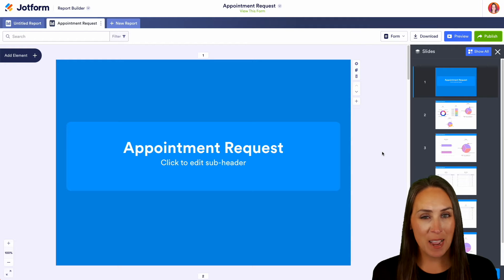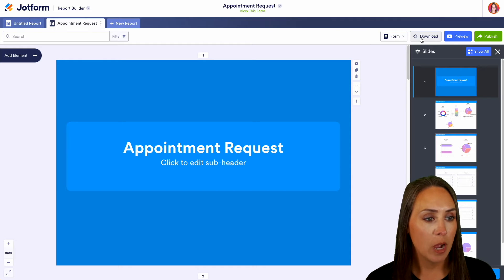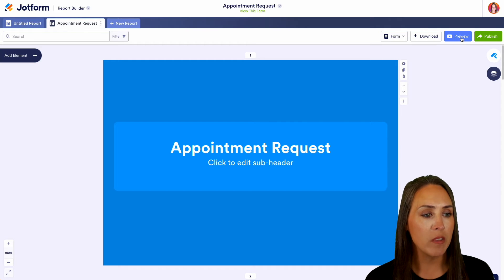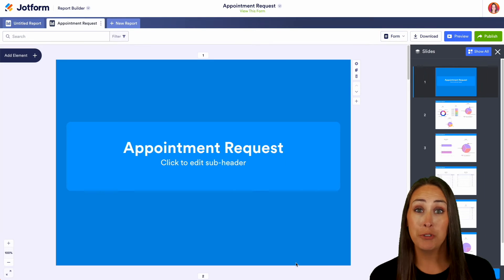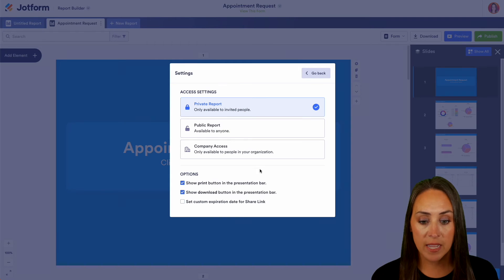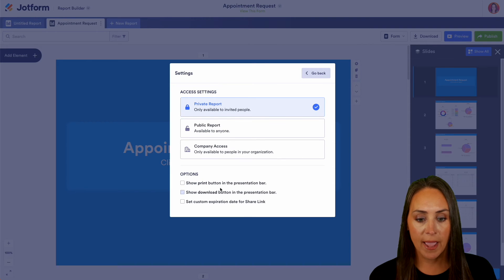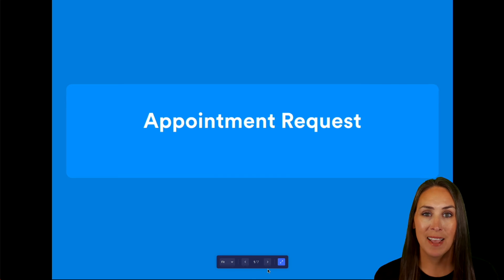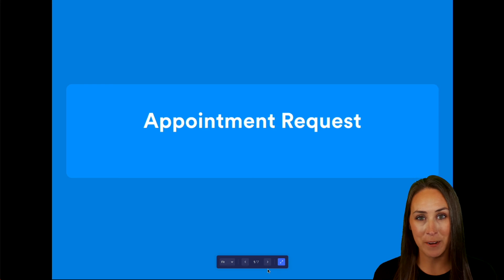How to Download or Print Your Visual Report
Need to download or print your visual report to share with others? Learn how to in this short video from Jotform.
LINKS & RESOURCES
👋 ABOUT JOTFORM
Hi, we're Jotform, a full-featured online forms platform that makes it easy to create robust forms and collect important data. Check us out